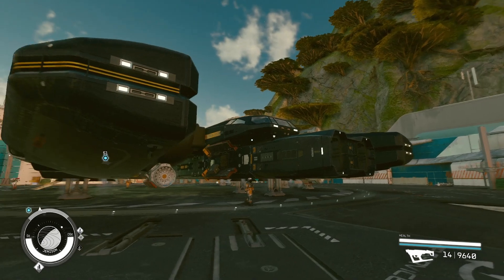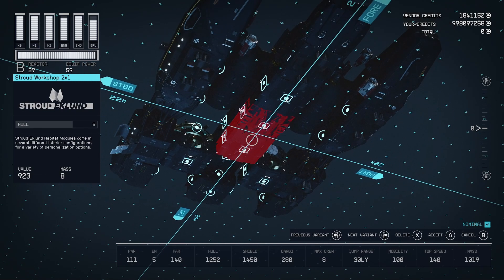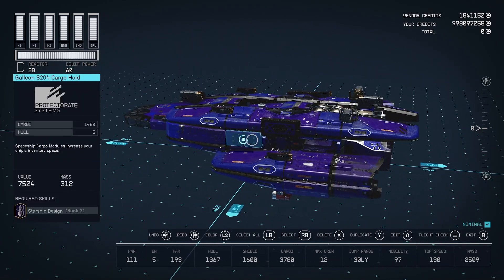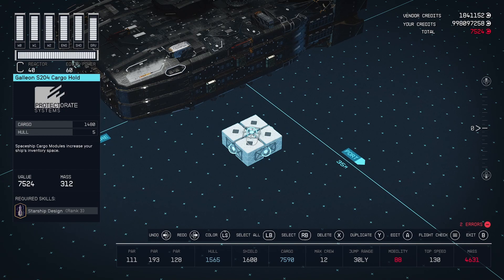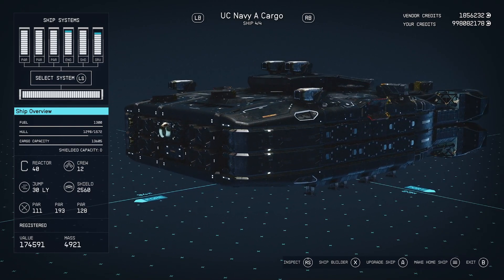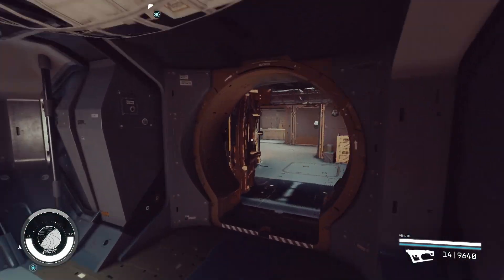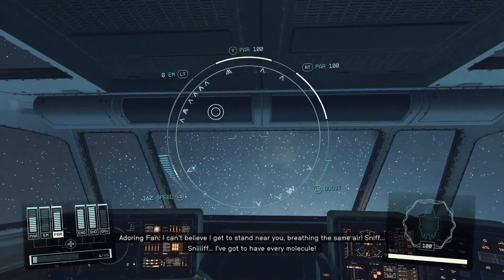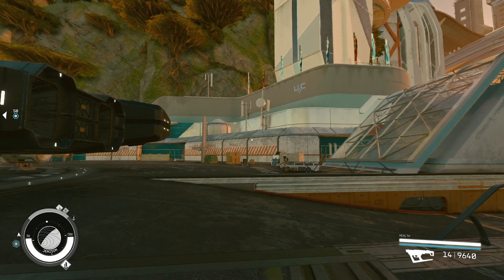Starfield Captured Ship Rebuilds Times 2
Hello and wlecome to the channel. I will be working on a new project for a compeny builtding a star ship as a prop. Join me on this jounery as I recover for the bad and start something new. There will be a range of things from scale modeling, engineering and electronics. Thank you for all your support